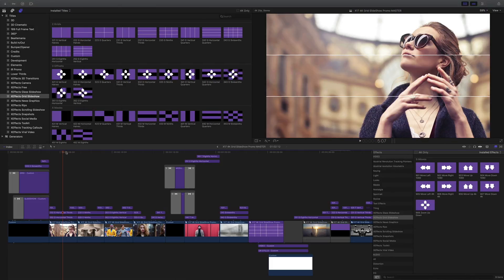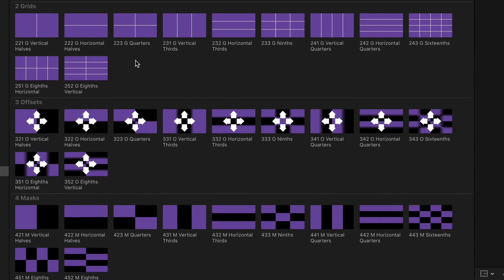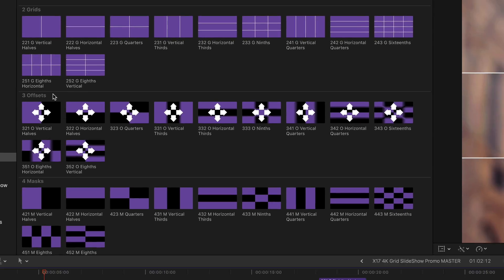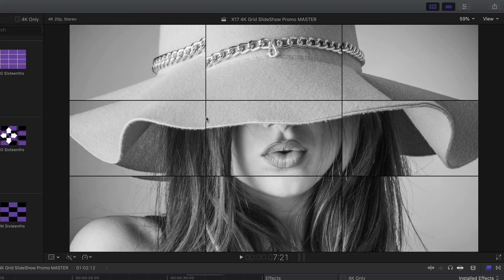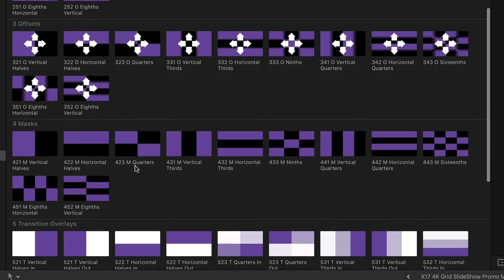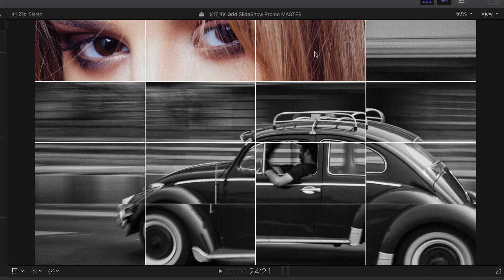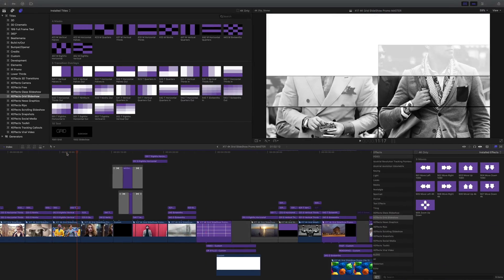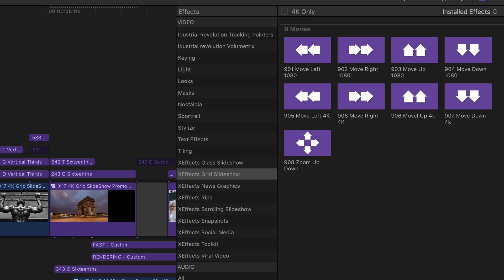Run-Through of Grid Slideshow Plugin Effects for Final Cut Pro X FCPX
XEffects Grid Slideshow is a modular set of plugins that combine to build beautiful, clean slideshows based on a grid theme.

The pack of 66 plugins contains pixel accurate moves, grid overlays, grid offsets, section masks and grid overlay transitions.

The user can then combine these to build stylish and professional looking presentations combining stills and video. No clumsy dropzones, audio is maintained and every variable can be trimmed or tweaked instantly on the Final Cut Pro X timeline.

No limitations on durations or media sizes, build exactly what you want, with a grid style in minutes.

THE MAC WE LOVE
10GigE SHARED STORAGE
10TB DRIVES FOR RAID
BACKUP DRIVES
VIDEO & AUDIO OUT
ACTIVE SPEAKERS
BACKLIT KEYBOARD
V. FAST ROUTER
USB TO GIGE

We were using Final Cut Pro X 10.4.5 running in Mojave - in dark mode of course!